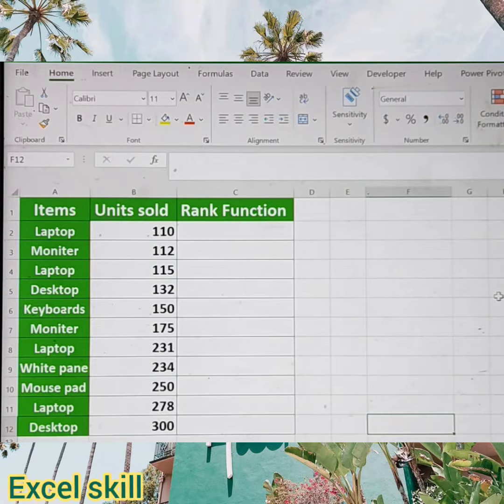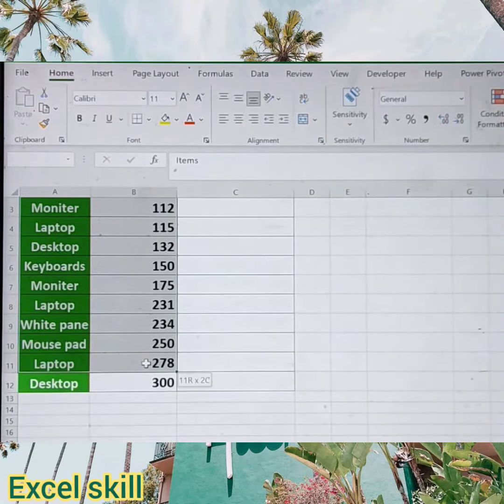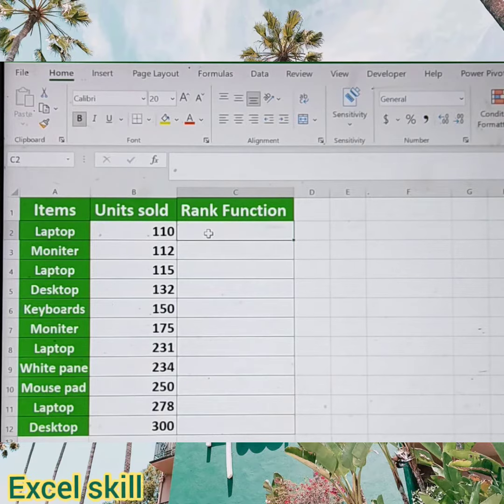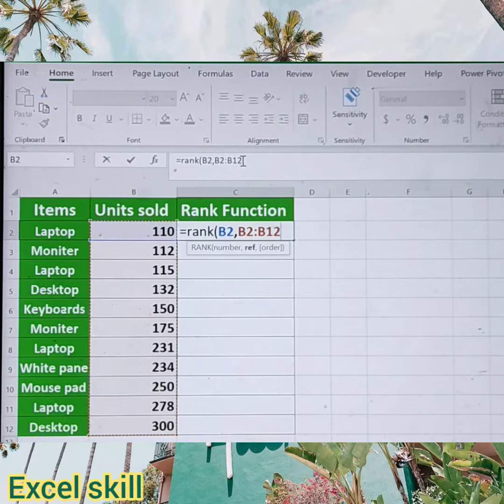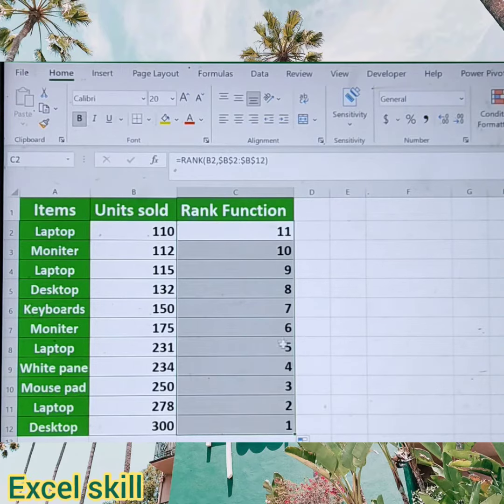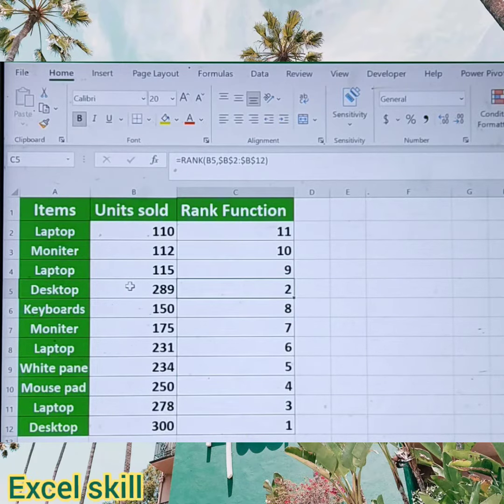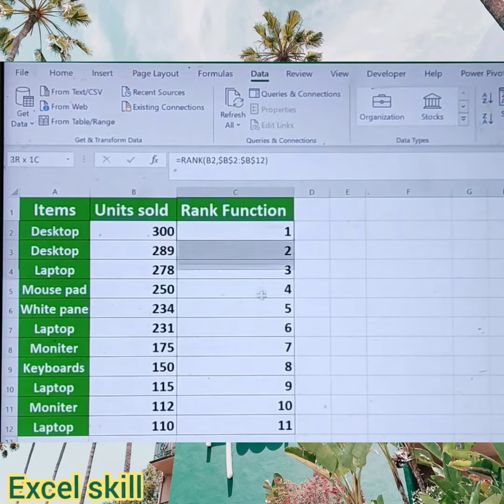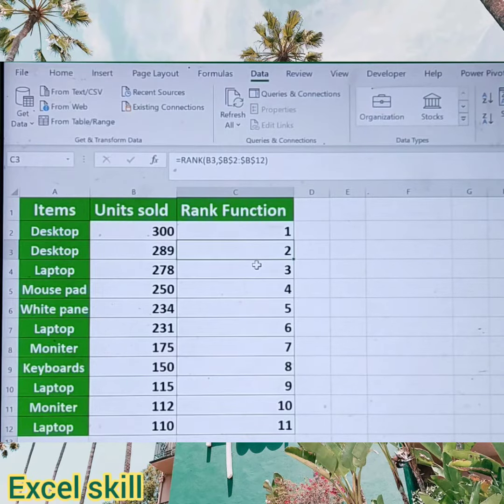excel bpojobs exceltips pro status jobs jobsearch exceltutorial bpo data dataentryjobs #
yt ytshortsindia #